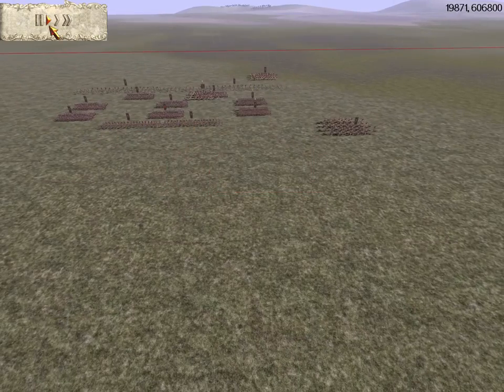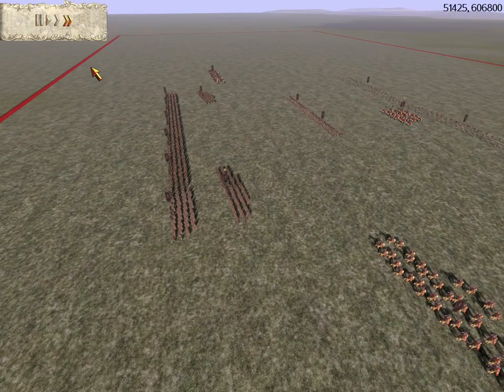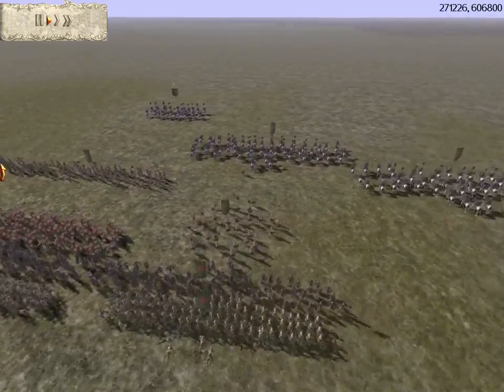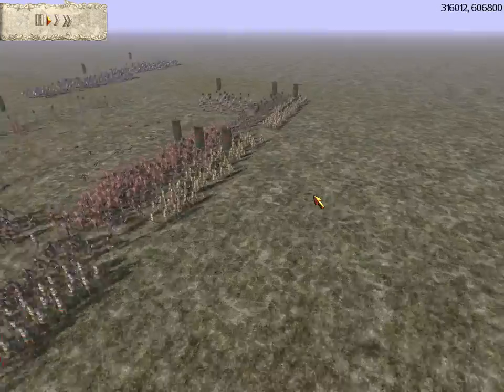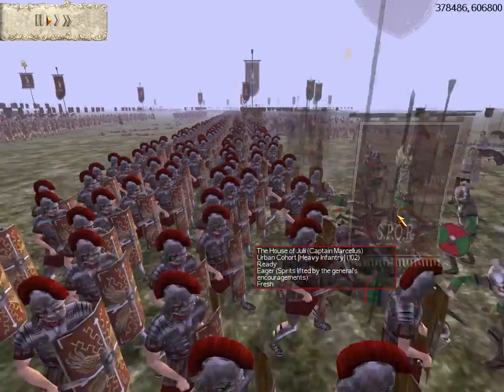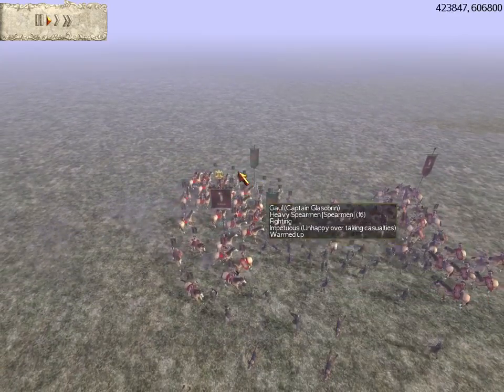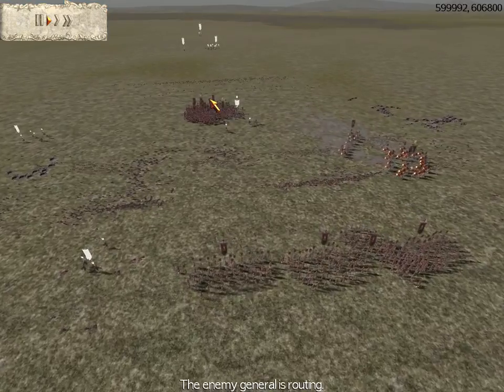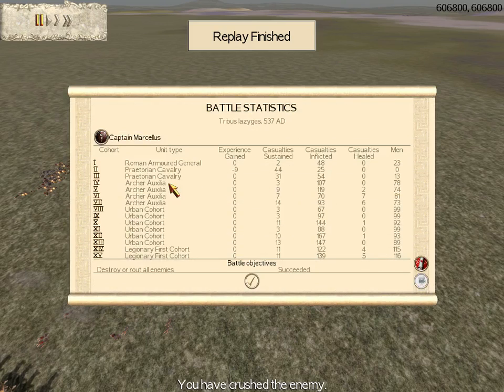RomeTW Custom Battle Rome v Gaul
hey guys this is my first video that came from my new PC I hope you enjoy this was just a quick custom battle that I did so I hope you enjoy it.